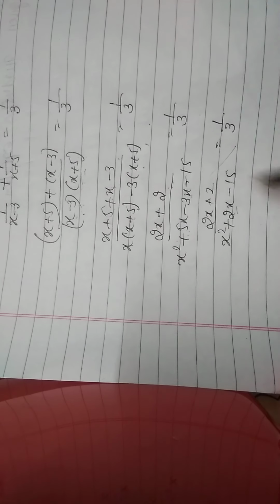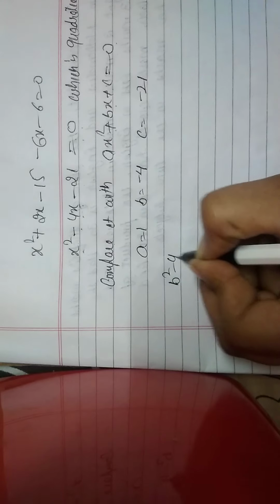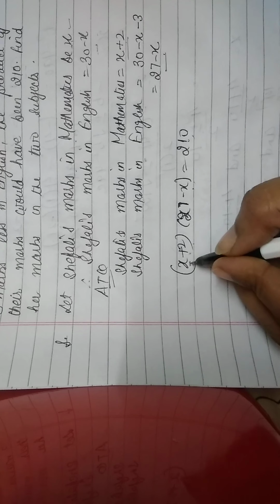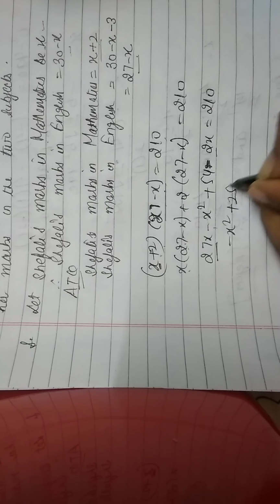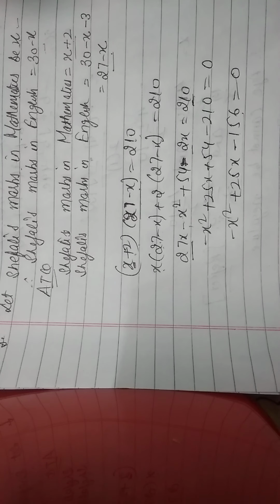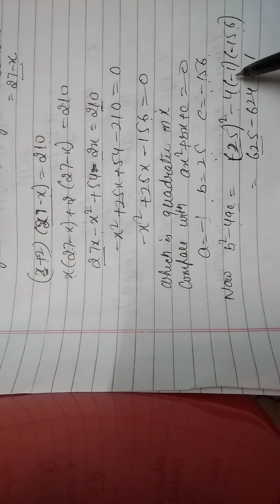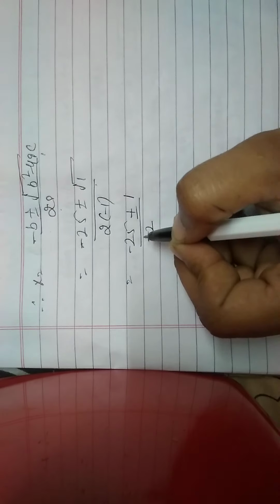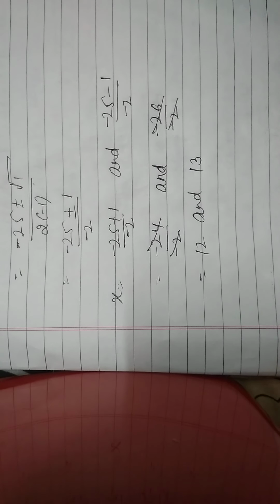Class 10 maths chapter 4 Quadratic equations Exercise 4.3 question 4 and 5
Class 10 maths CBSE board NCERT Book Topic Quadratic formula